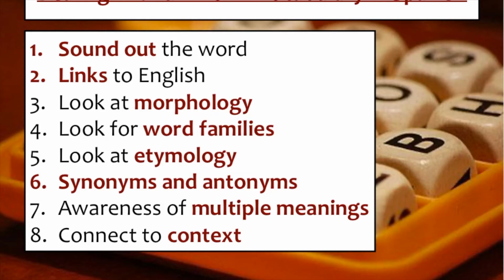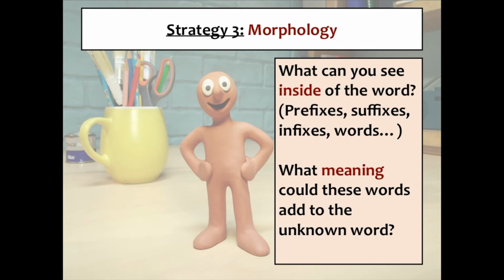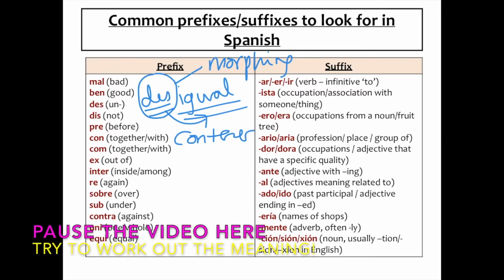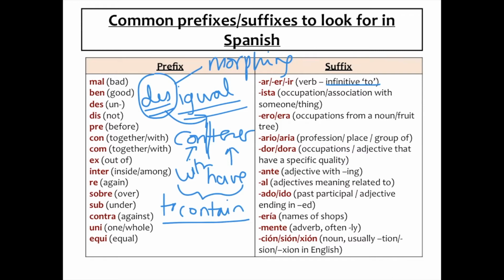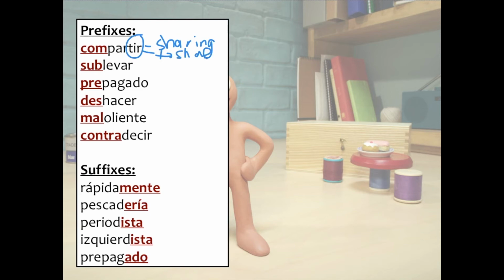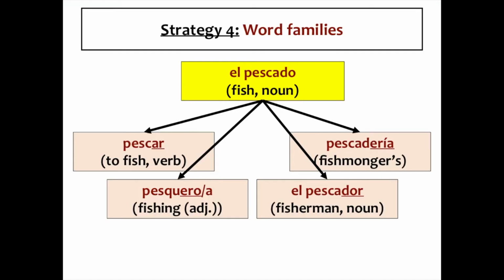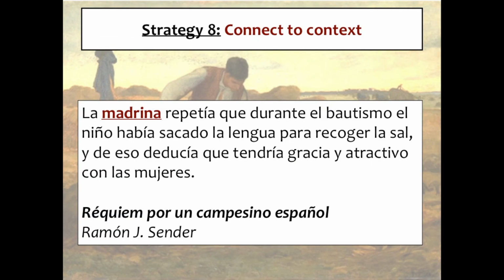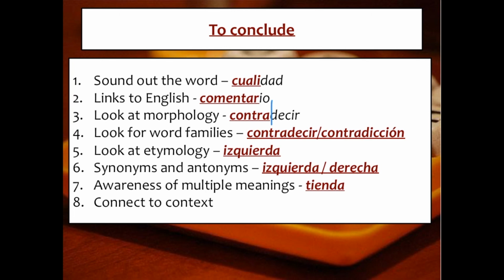Dealing with unfamiliar vocabulary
Strategies for dealing with unfamiliar vocabulary in Spanish texts.